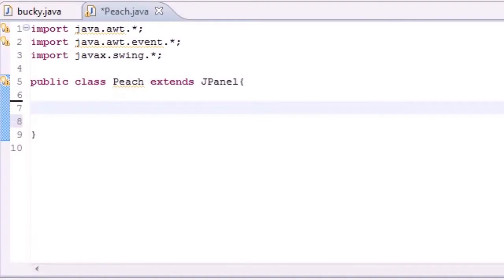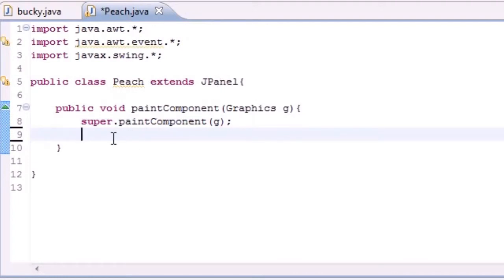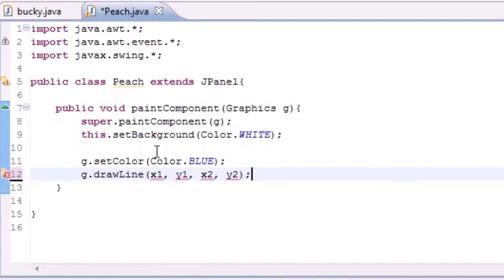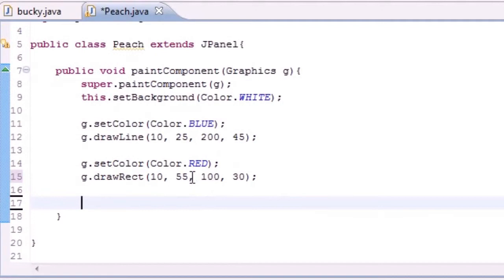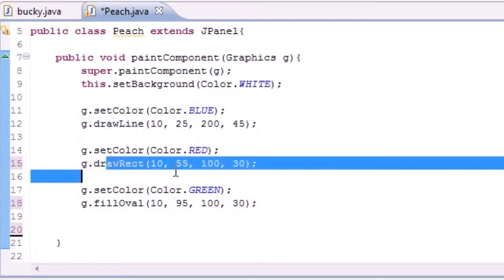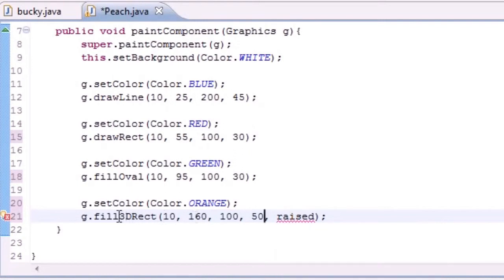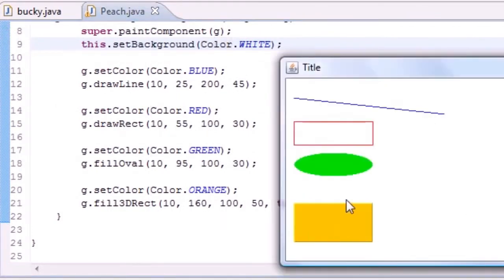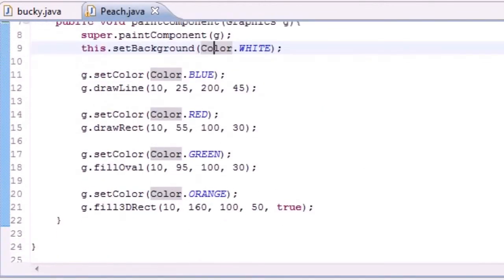Beginner Java Programming Tutorial-86-Drawing More Stuff (Tutorial World)